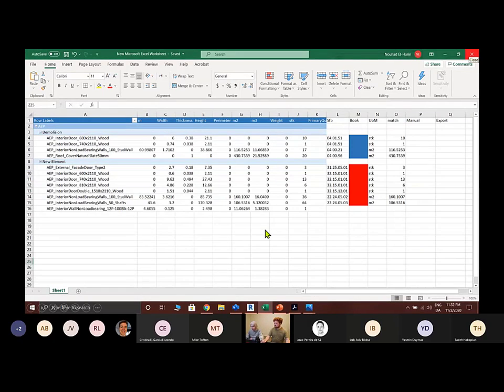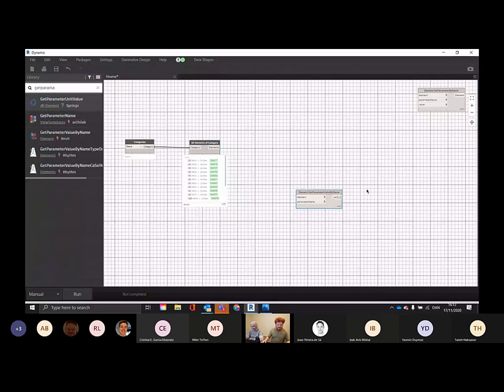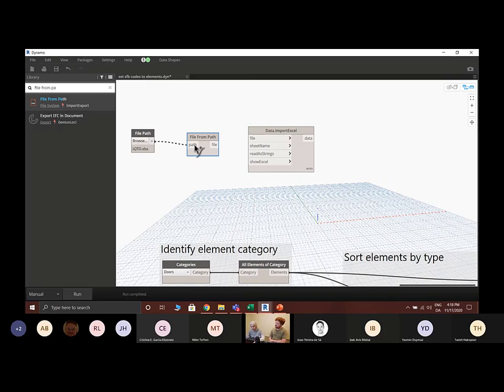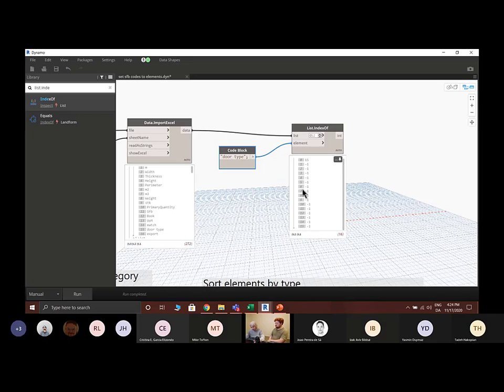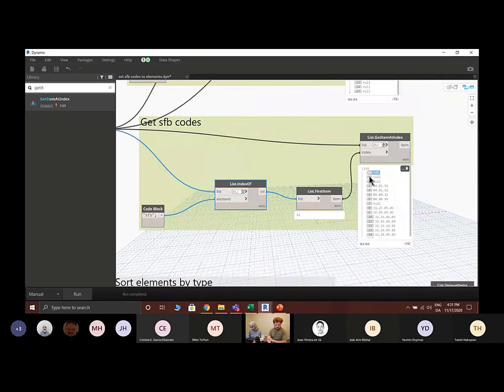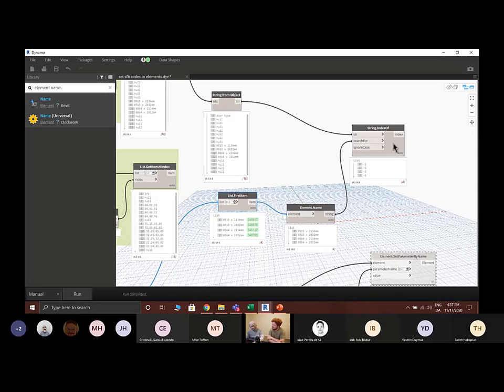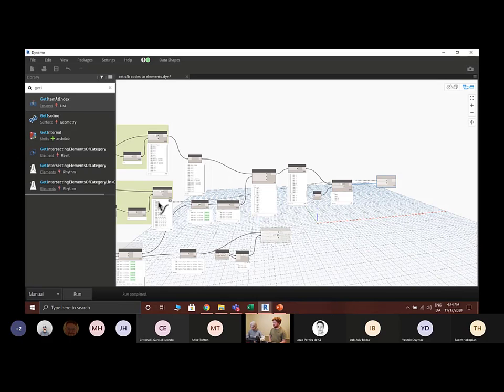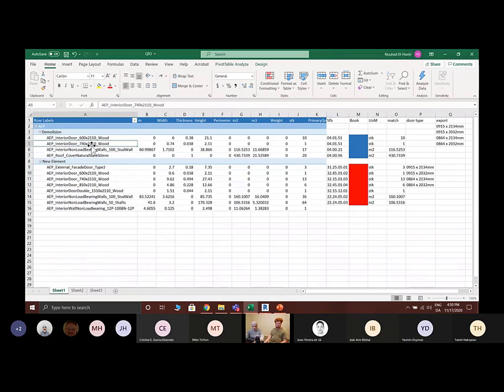Dynamo Tuesdays- Excel Session #2 | BIMCafe